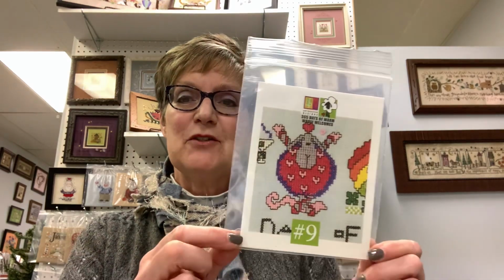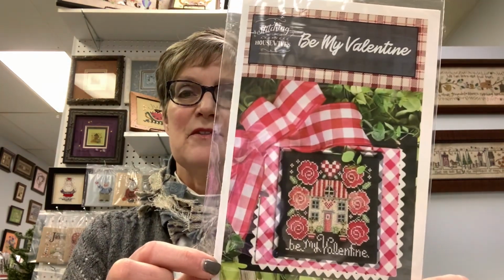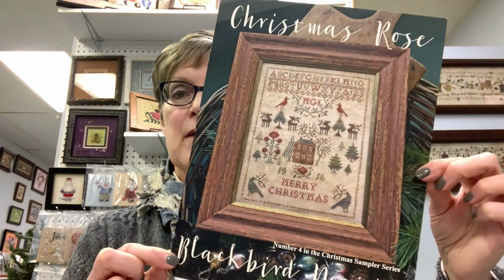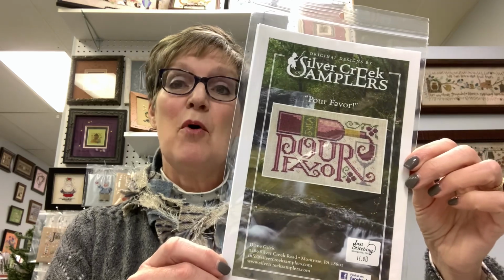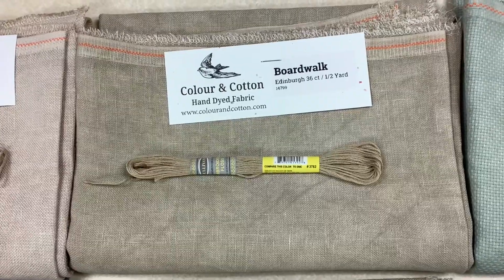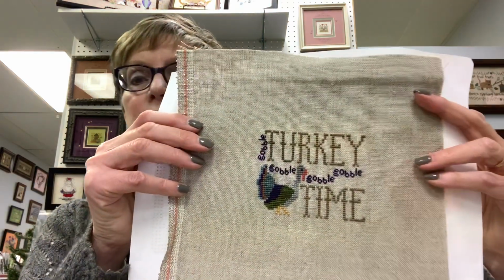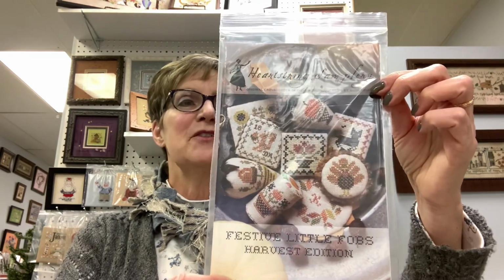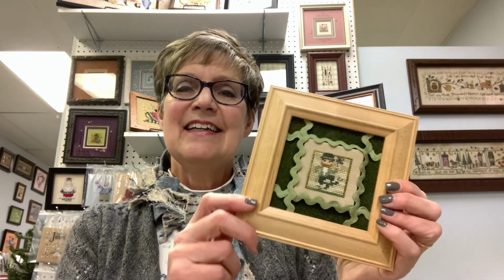FlossTube #75 Automatics Galore 01-25-21